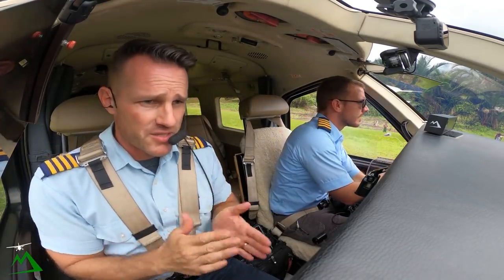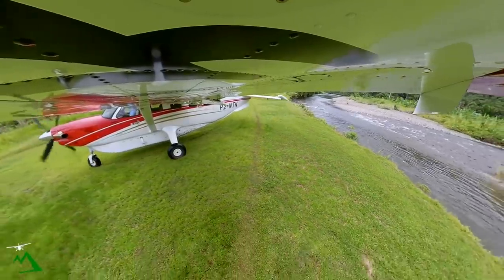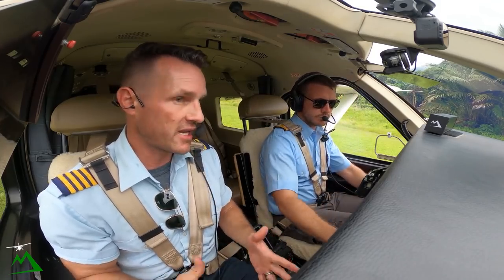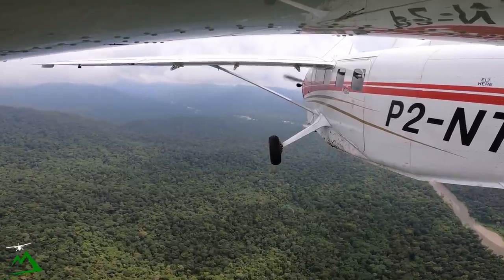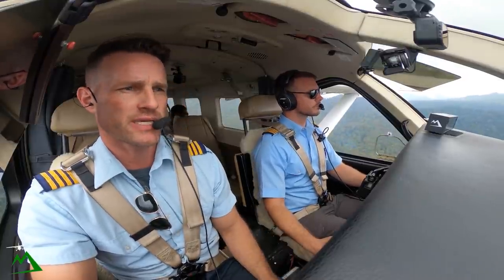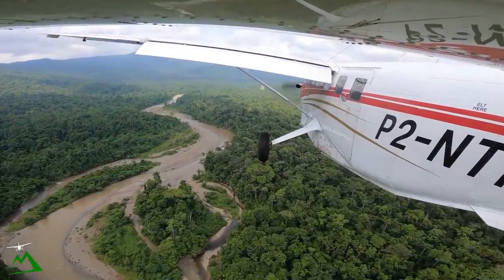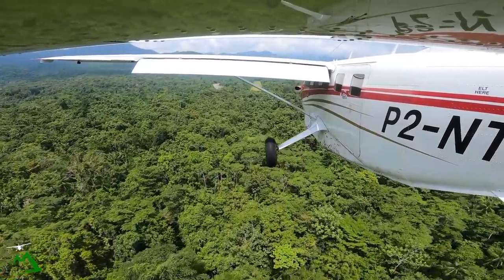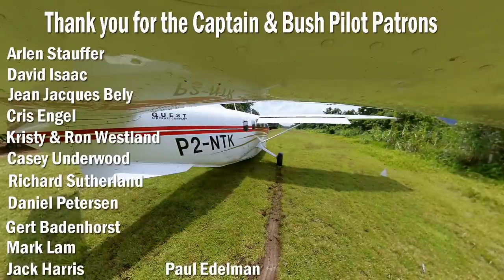SLIPPERY & MUDDY Jungle Runway Takeoff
Thankfully the lightning started to dissipate as we got closer to our destination on this flight.  A lightning strike in an airplane wouldn't take the airplane down, but would cost a lot for an engine overhaul.

Beginner Level
Extreme 3D Pro Joystick for Windows
$97

Entry Level

Intermediate Level

Cheaper option